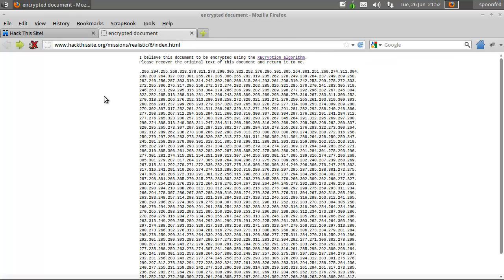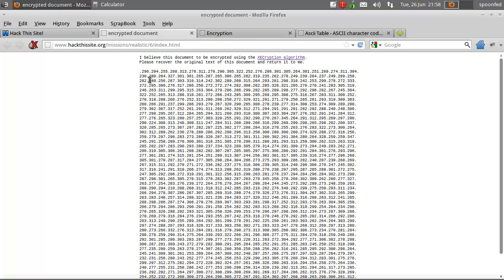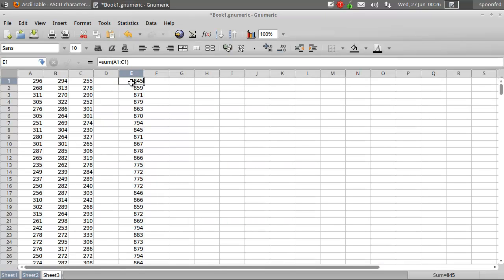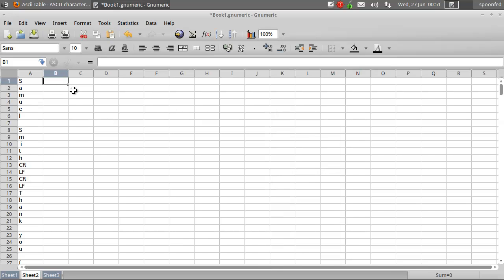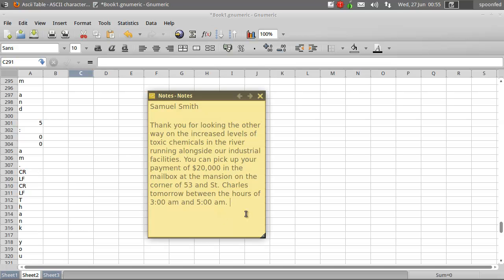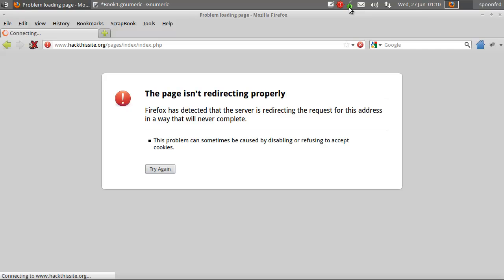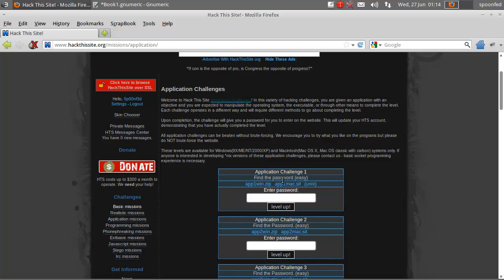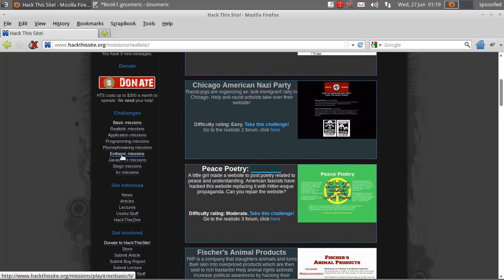Spoonfeeding Hacking - HackThisSite.org Realistic Mission 6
Spoonfed here with Realistic Mission 6 over at HackThisSite.